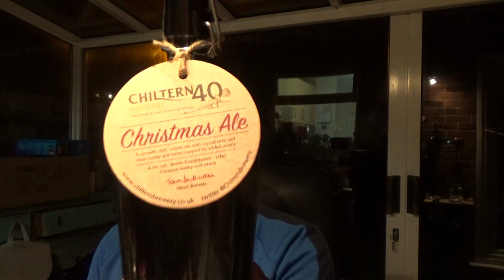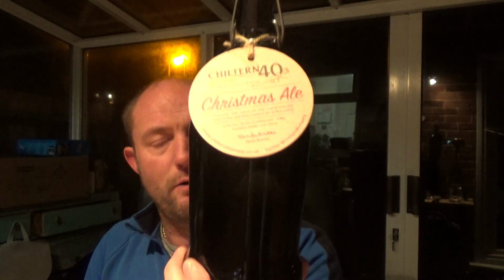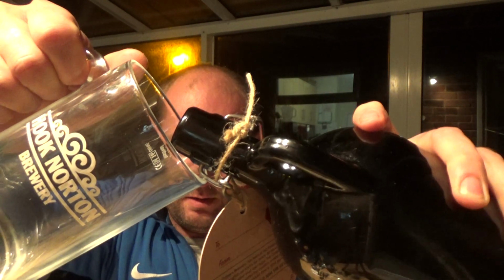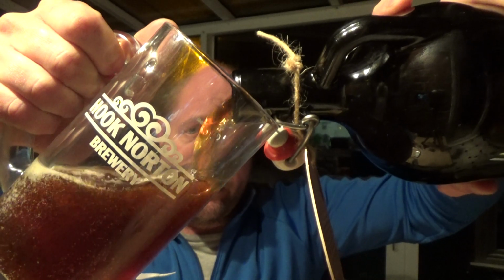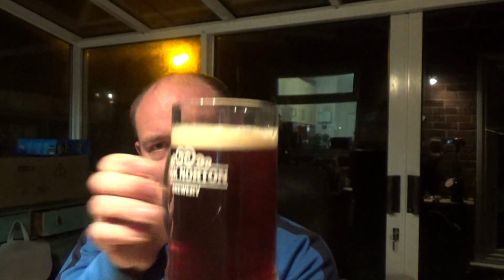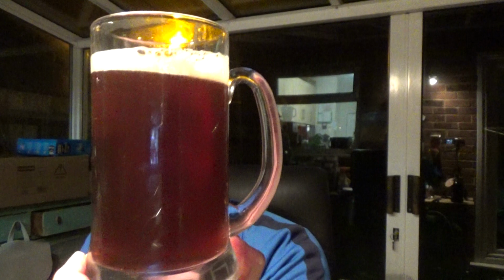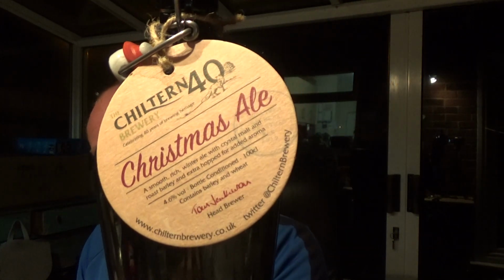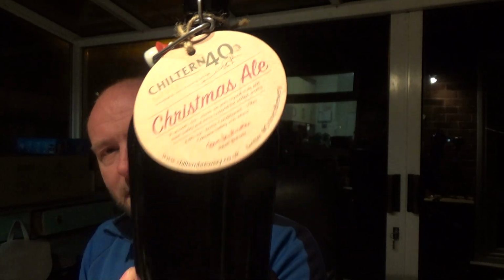The Chiltern Brewery | A Flagon of Christmas Ale